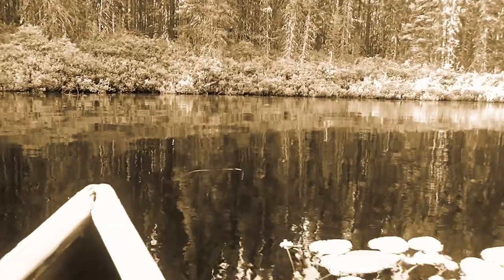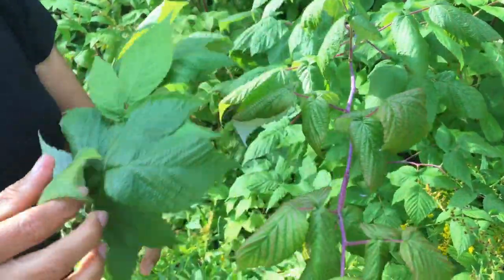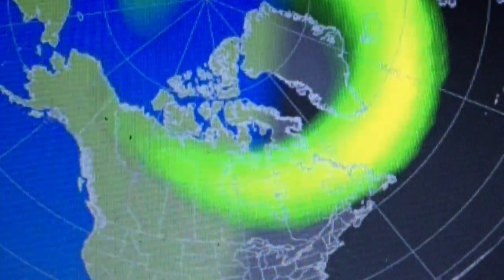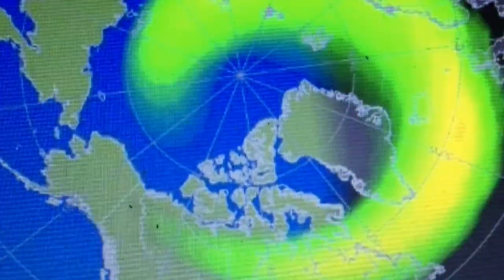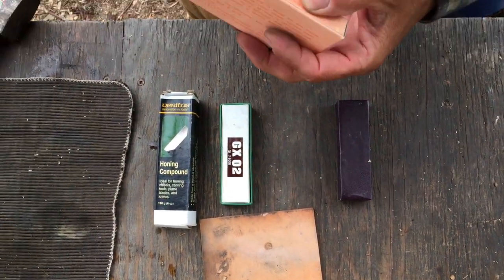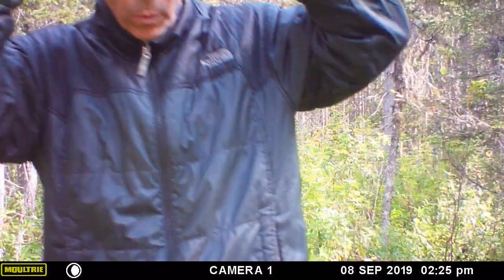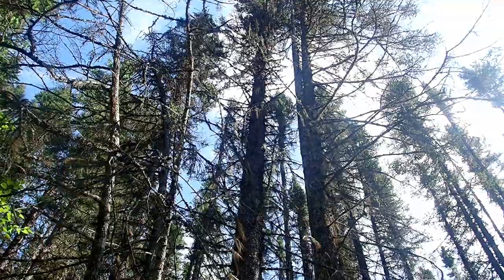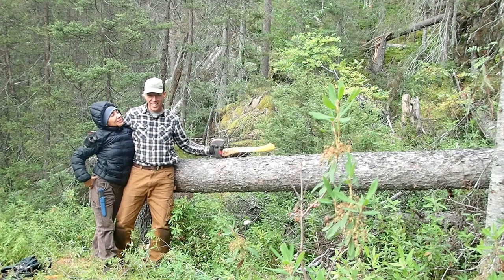Season 2 Episode 15 - REAL OFF GRID LIVING the Modern Way, goal of the season achieved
This week on Boreal Off Grid we finally achieve our goal to cut 60 trees this summer for our log cabin construction next year.
We get ready for the winter by gathering as much plants and fruits we can in order to have enough until next year.
We come very close to witness the wonderful show of northern lights but the clouds prevent us from doing so.
We show you a typical rainy day inside the tent reading and writing.
We show you how we take care of our tools, especially the axe we use to cut trees.
Our trail camera pick up a strange animal that we cannot identify and we need your help.
Thanks for your support following us!

Cette semaine sur Boreal Off Grid, nous avons enfin atteint notre objectif de couper 60 arbres cet été pour la construction de notre cabane en bois rond l'année prochaine.
Nous nous préparons pour l'hiver en cueillant autant de plantes et de fruits que nous pouvons pour en avoir assez jusqu'à l'année prochaine.
Nous avons presque assister au merveilleux spectacle des aurores boréales, mais les nuages nous en ont empêché.
Nous partageons avec vous un jour typique de pluie alors que nous lisons et écrivons dans la tente.
Nous vous montrons comment nous prenons soin de nos outils, en particulier de la hache utilisée pour couper les arbres.
Notre caméra de surveillance détecte un animal étrange que nous ne pouvons pas identifier et nous avons besoin de votre aide.
Merci de nous suivre!

Esta semana en Boreal Off Grid finalmente logramos nuestro objetivo de cortar 60 árboles que nos habíamos propuesto en este verano para la construcción de nuestro pequeño chalet que haremos el próximo año.
Preparamos nuestra reserva de plantas medicinales y arándanos para tener suficiente hasta el próximo año.
Estuvimos muy cercas de presenciar el maravilloso espectáculo de la aurora boreal, pero las nubes nos impiden hacerlo.
Te contamos nuestra rutina un típico día de lluvia.
Le mostramos cómo afilamos nuestras herramientas, especialmente el hacha que usamos para cortar árboles.
Nuestra cámara escondida graba un extraño animal que no podemos identificar, necesitamos tu ayuda.
Gracias por tu apoyo siguiéndo nuestra aventura.